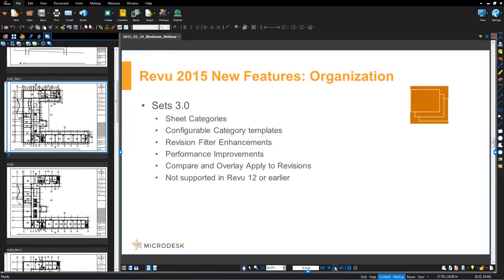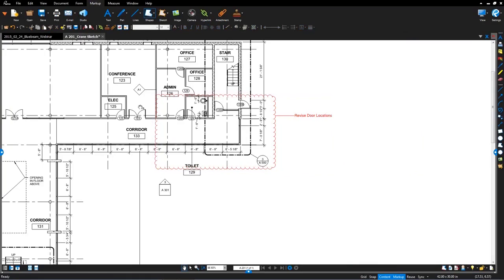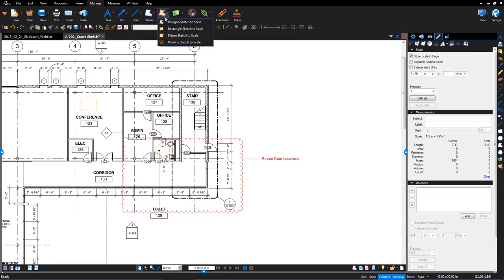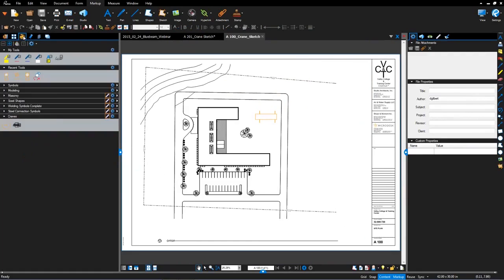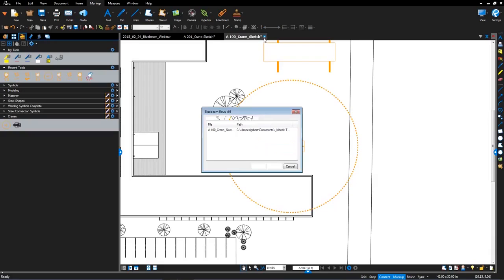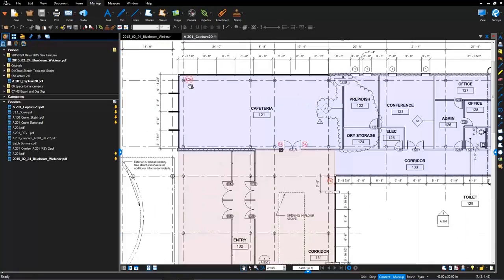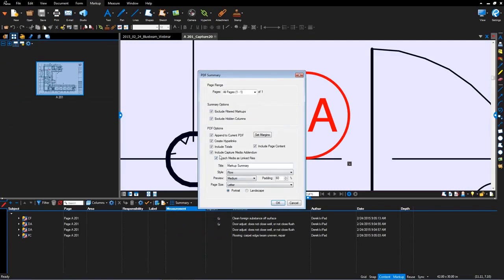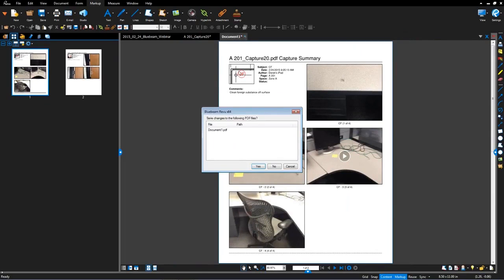Bluebeam Revu 2015: New Mark-Up Tools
As building projects become increasingly complex, architects and engineers are demanding solutions that improve the project delivery process. The latest release of Bluebeam Revu offers a solution that will help you to work smarter, improve team communication, and gain more control over project collaboration.

In this video we’ll be showcasing Bluebeam Revu 2015’s mark-up tools. See how you can easily call out your mark-ups in PDF with SketchTools, correctly call out dimensions using Dynamic Tool Set Scaler  and how you can embed videos directly into your markups with Capture 2.0. Accurately marking up your on-going projects has never been easier with the mark-up capabilities of Bluebeam Revu 2015.

Need More Information? Watch the series Bluebeam Revu 2015 has available